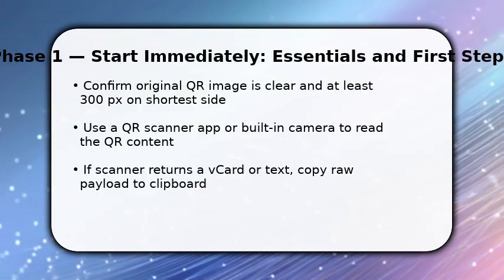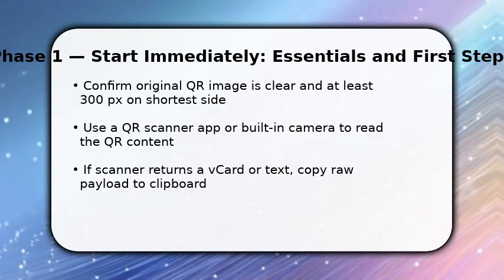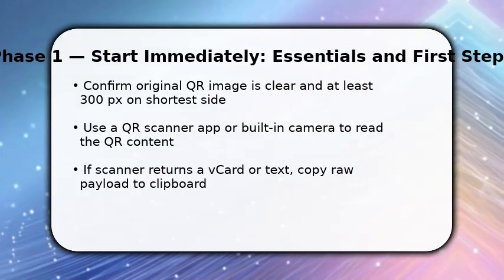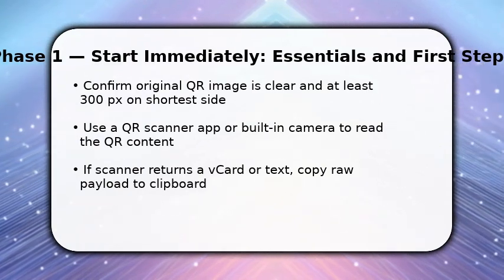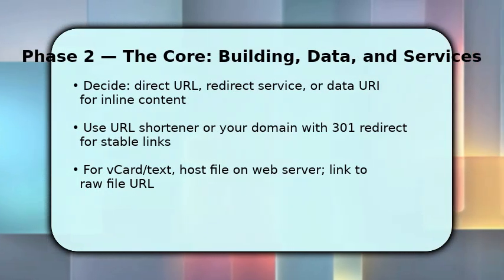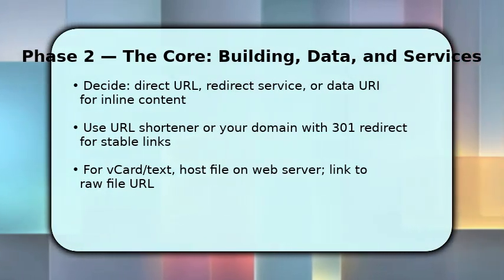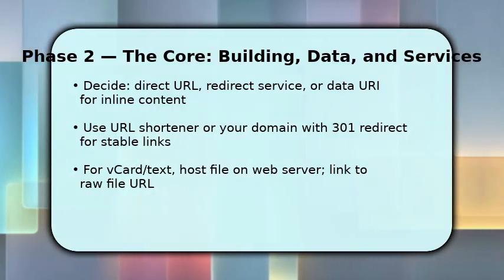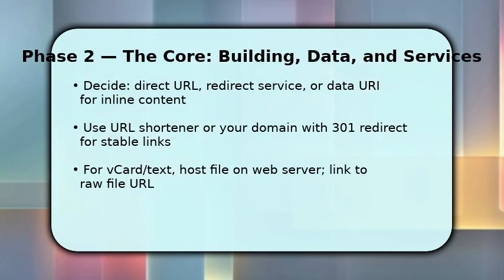How to Change Qr Code to Link - Step by Step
How to Change Qr Code to Link - Step by Step | 🔒 Surfshark VPN Deal — Stay private and secure. $1.99/mo + 3 Months Free ▸

Learn the easy steps to convert QR codes into clickable links on your devices. This video guide provides a clear, step-bythy process for both Android and iOS users.

convert QR code, click link from QR code, QR code scanner app, Android conversion tutorial, iOS scan to web